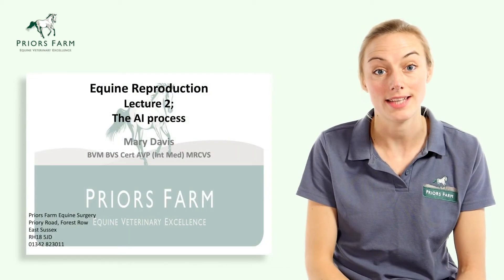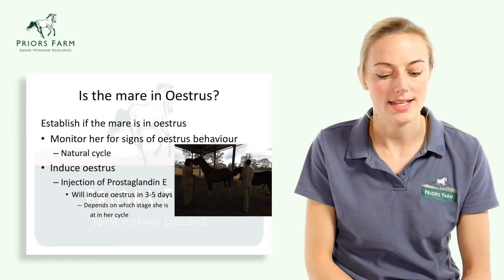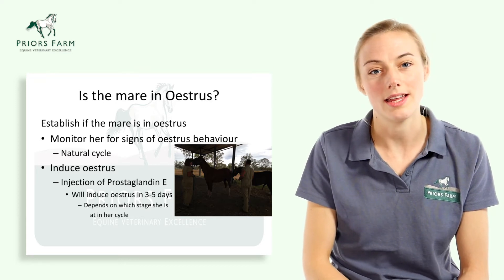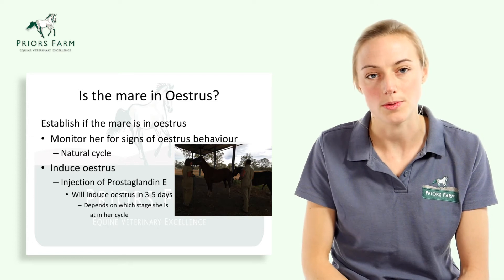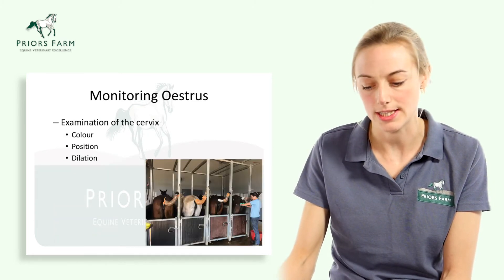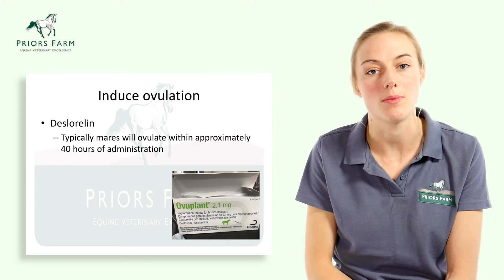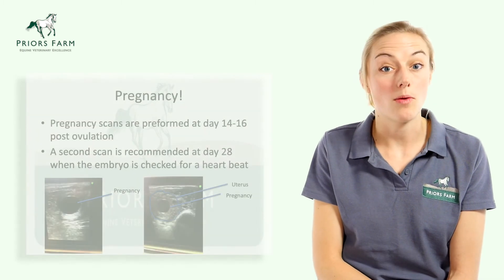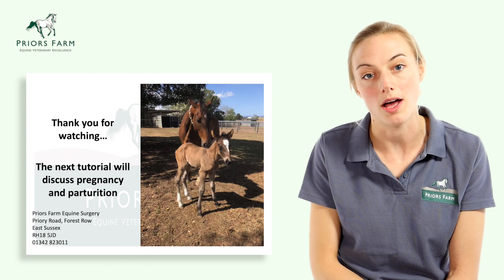Preparing a mare for breeding - Artificial insemination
Preparing a mare for breeding,
Breeding a mare,
Horse breeding,
Equine breeding,
How to breed a mare,
Vet advice on horse breeding,
Producing a foal,
Artificial insemination,
Equine reproduction,
Horse reproduction,
How to breed a horse,
How to prepare a mare for breeding,
How to artificially inseminate a horse,
How to artificial inseminate a mare,